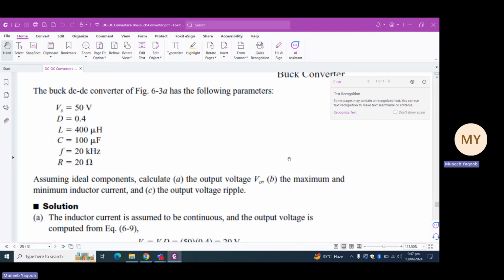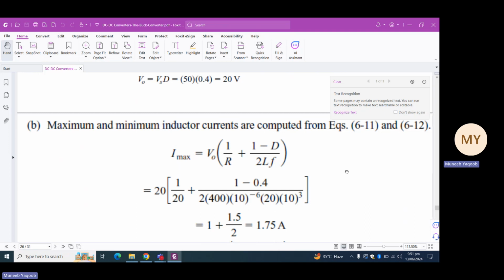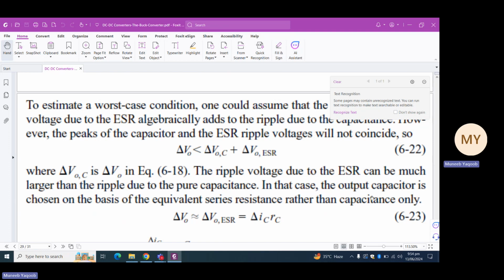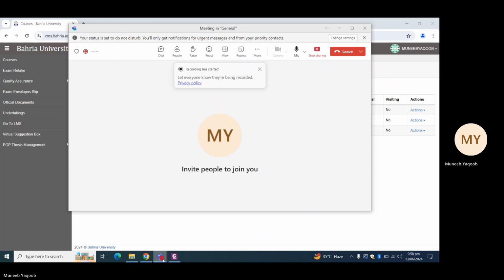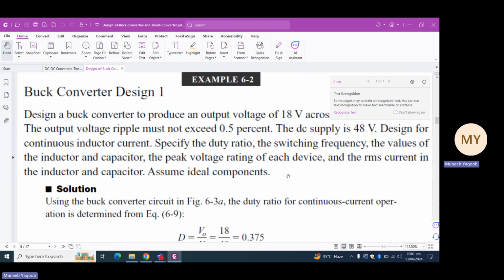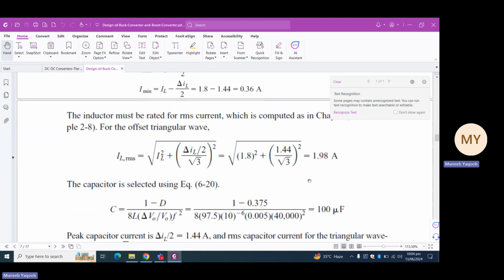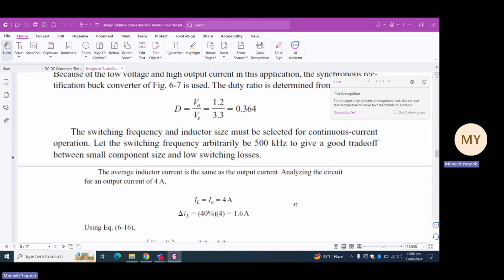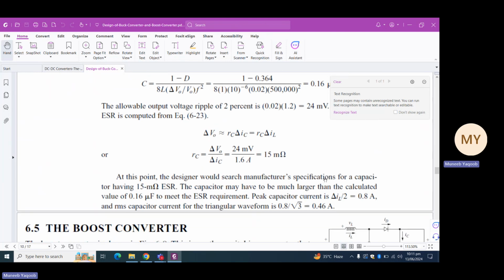Design of Buck Converter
The video contains the design constraints of the Buck converter and some of the numerical problems to clarify the basic calculations.